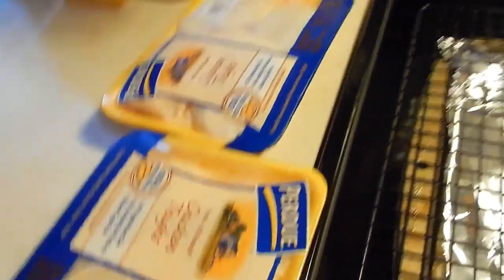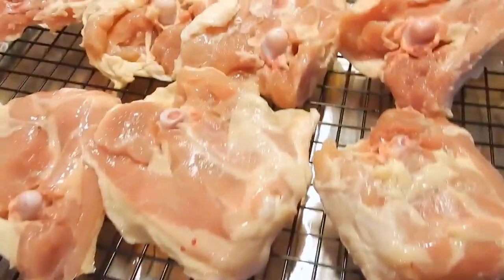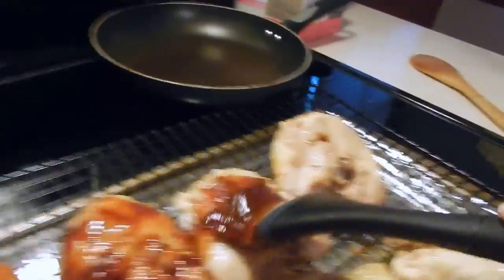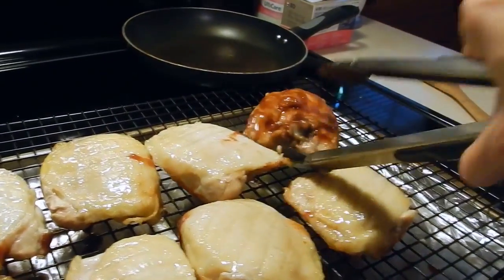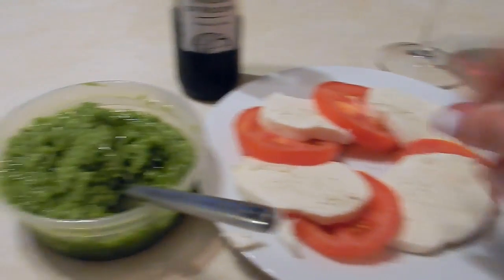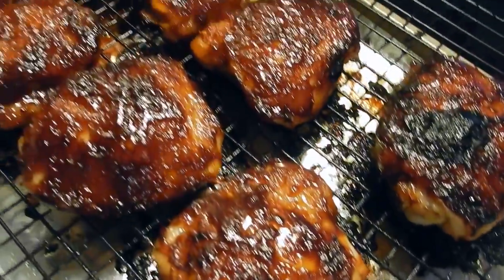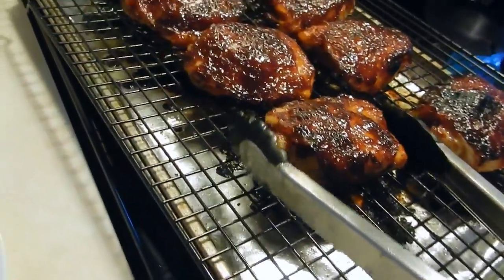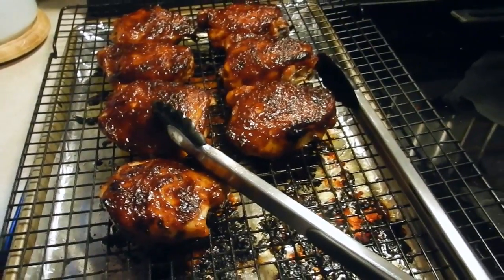Oven Roasted BBQ Chicken! YUM!